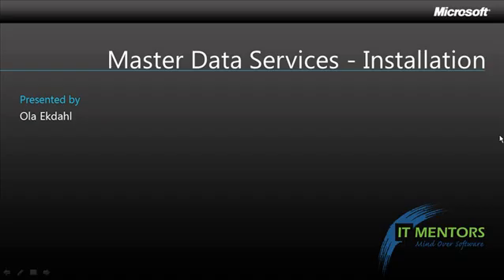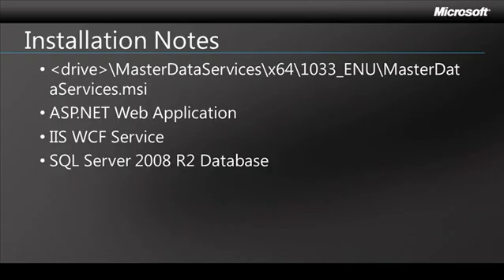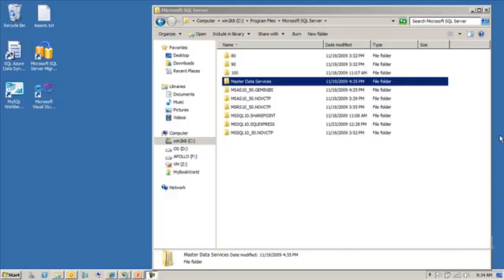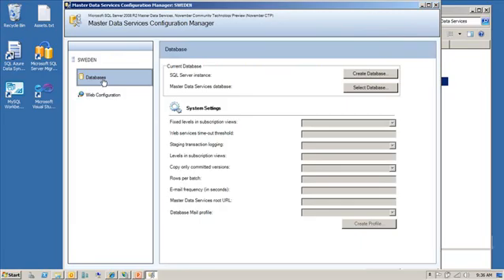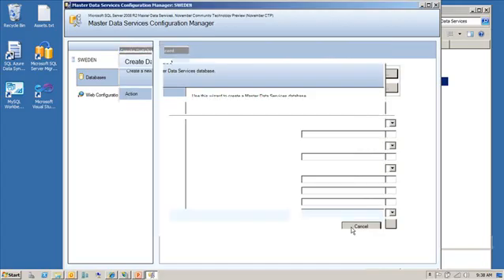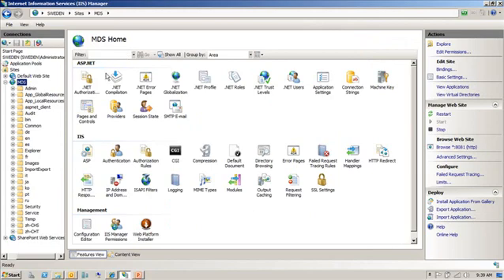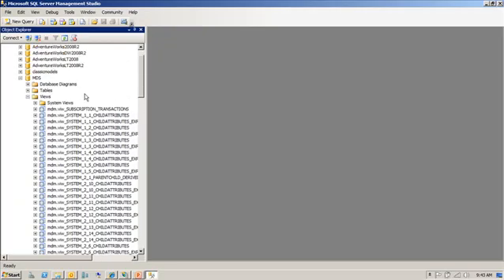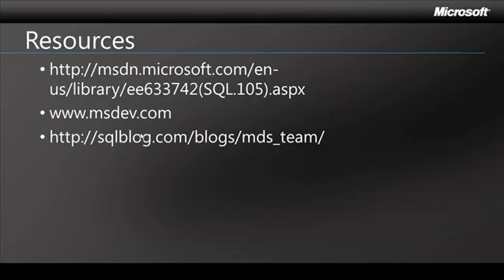SQL Server 2008 R2: Master Data Services Installation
In part 2 you will get acquainted with the installation of MDS.